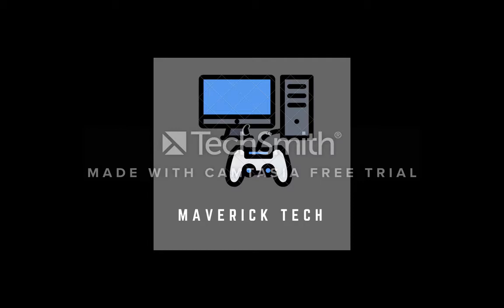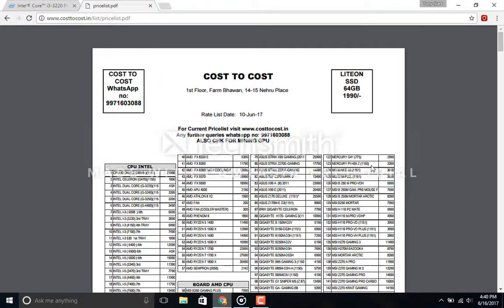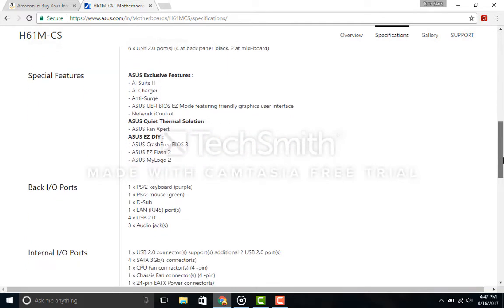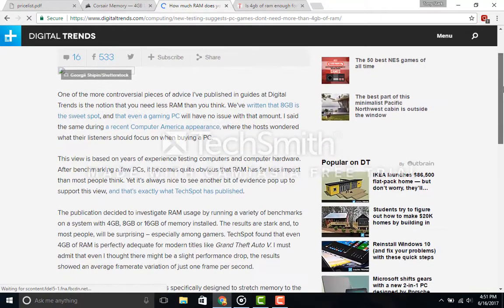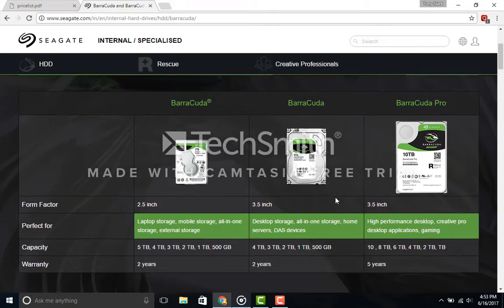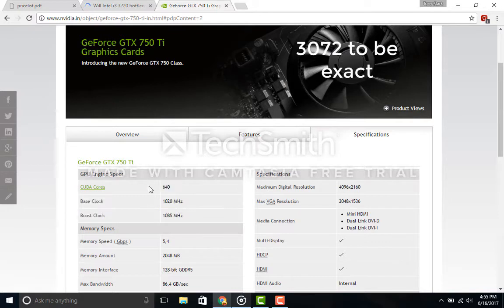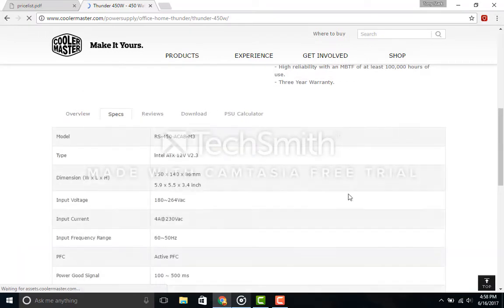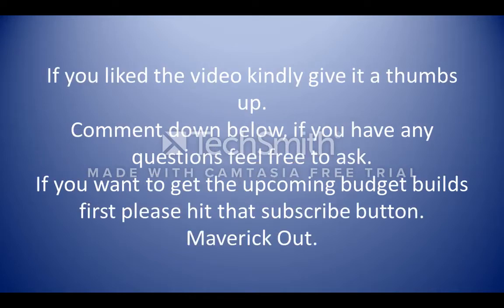i3 3220 I GTX 750 Ti I GAMING PC (RUNS CS:GO, GTA 5 MAXED OUT)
Hello everyone and welcome to Maverick Tech and in this video we are going to be making a 23000/- Rupees gaming PC that can run most of the modern day titles at pretty decent settings. This  shows that for gaming you don't need to have a high cpu and gpu. Stay Plugged.